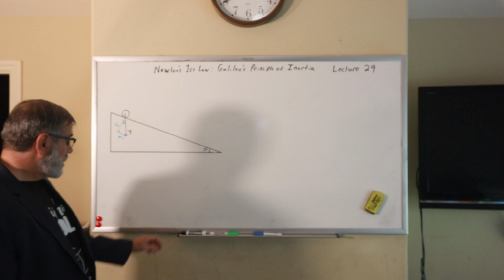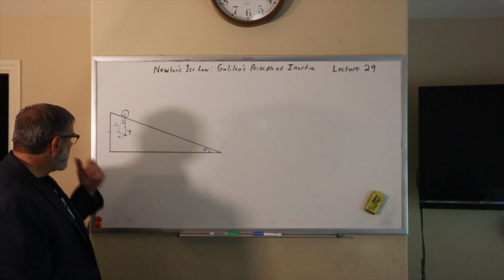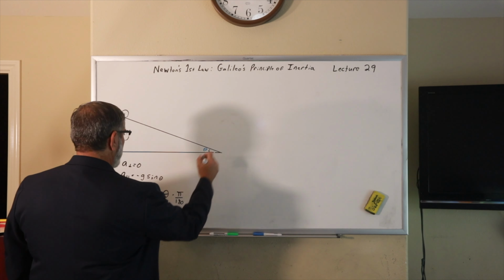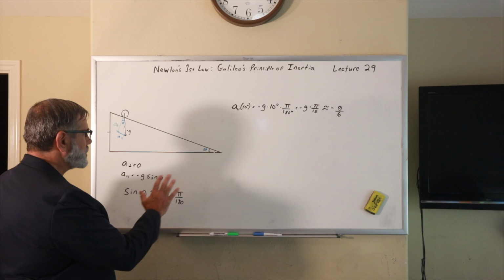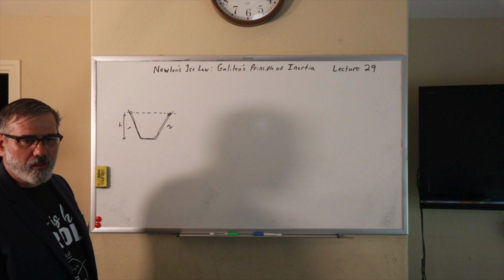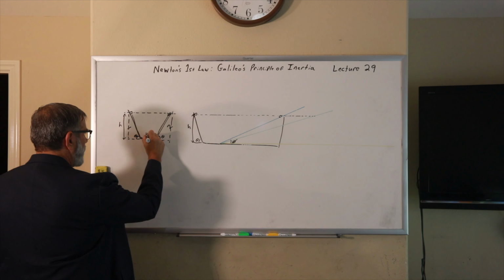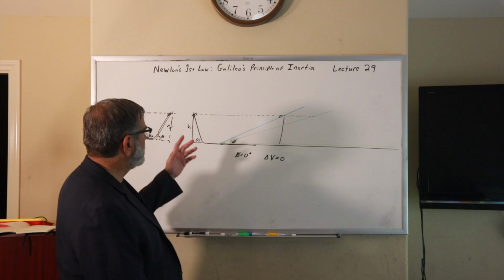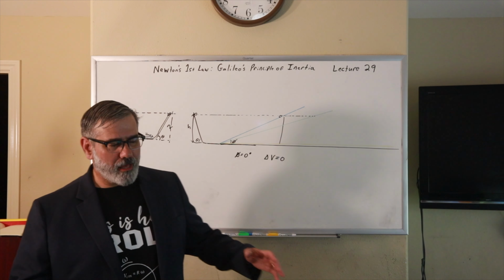Lecture 29: Newton's 1st Law: Galileo's Principle of Inertia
In this video, I employ inclined planes to illustrate Galileo's principle of inertia. By placing two inclined planes back-to-back, I demonstrate that in a frictionless system, a marble rolled from a height h on the first ramp will ascend to the same height on the second ramp. If we decrease the angle of inclination of the second ramp while maintaining a constant angle and drop height on the first ramp, the ball must travel a greater horizontal distance before rising back to height h. Continuing this reduction in the angle of inclination to zero, the ball will roll indefinitely in the horizontal direction without reaching height h. This observation underscores the concept of inertia, emphasizing the tendency for the state of motion to persist unless acted upon by an external force—a fundamental principle articulated by Galileo.